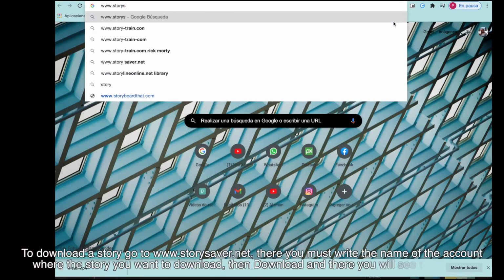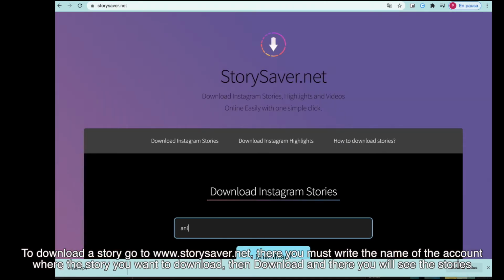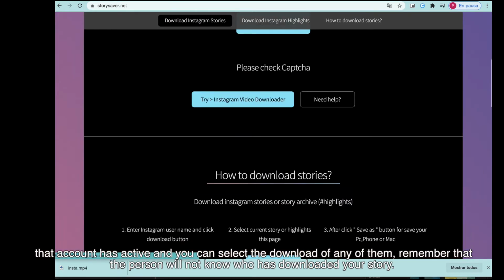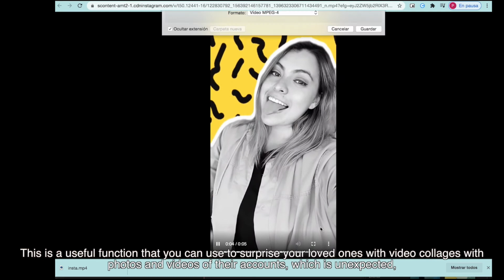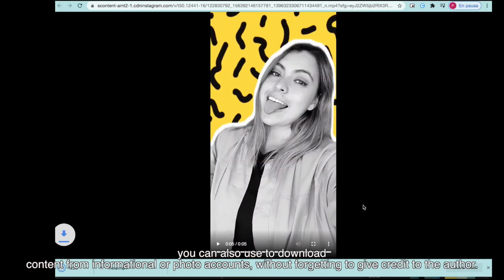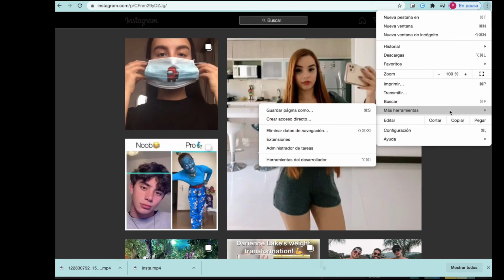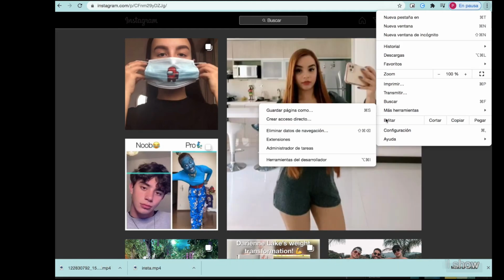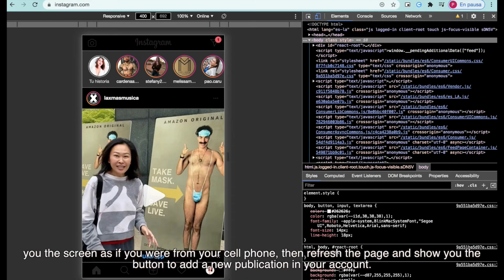Download video from Instagram and publish from a computer- CocinaTv por Juan Gonzalo Angel